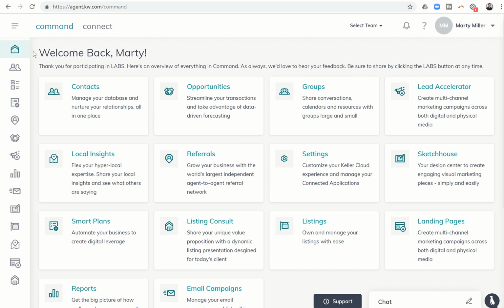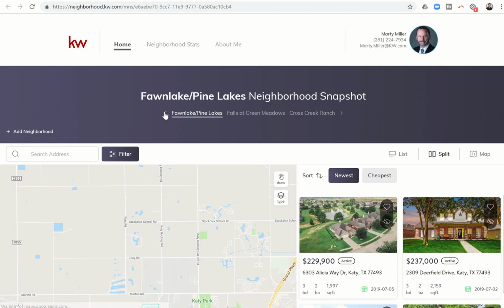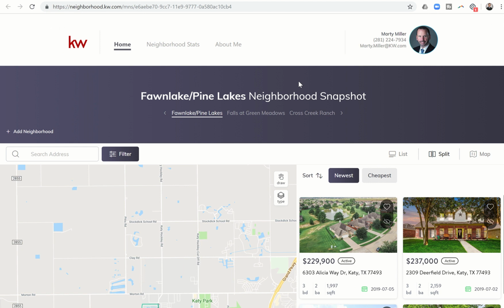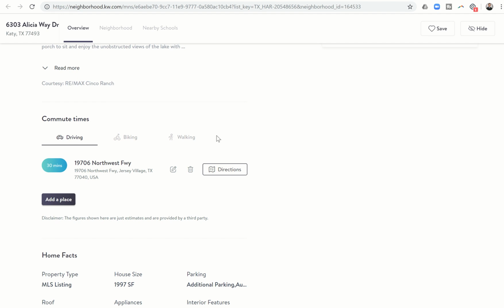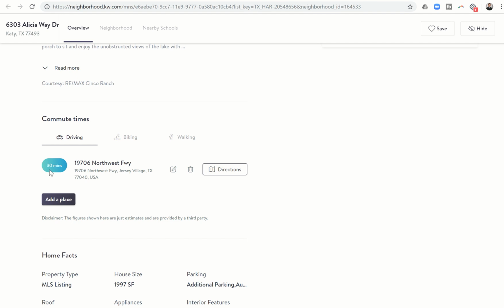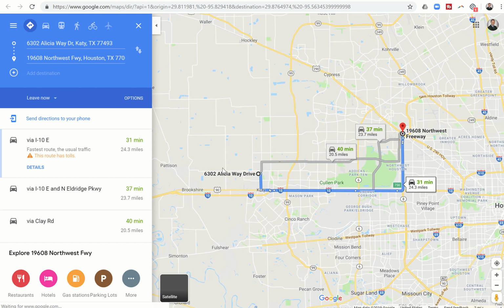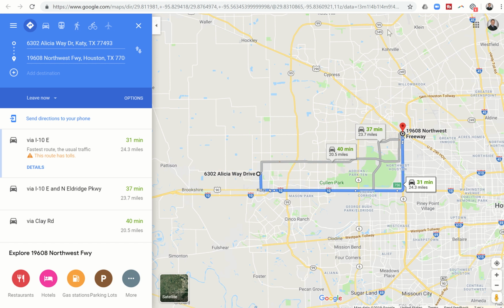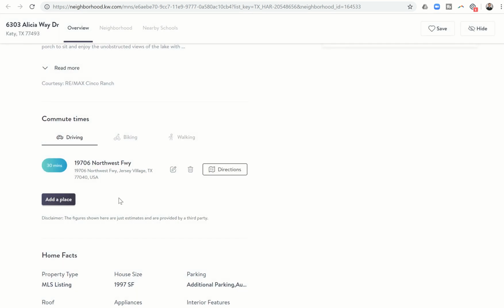Calculating Commute Times in KW Command | Keller Williams Command 66 Day Challenge 2.0 Day 13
The Keller Williams Command Neighborhood Snapshot Landing Pages now offer Agents and Consumers/Clients the ability to calculate commute times between a specific property and a location selected by the Agent/Client.  Want to know how far it is from a specific house and work?  Grocery store?  Day care?  This short video will show you how to use this features to easily type in an address and see the commute time via car, bike or walking.  Consumers can also save multiple addresses within the page.